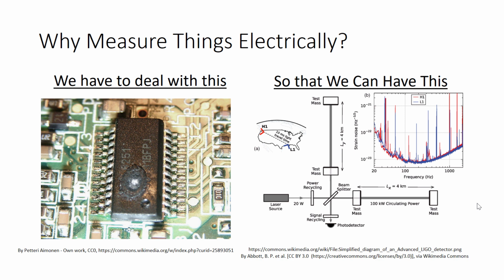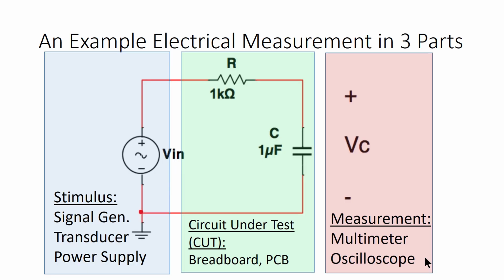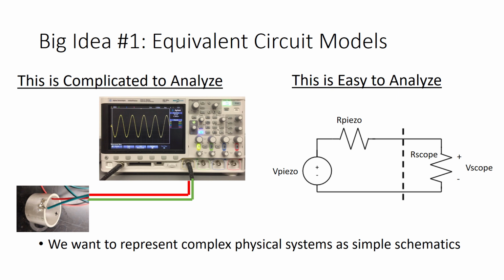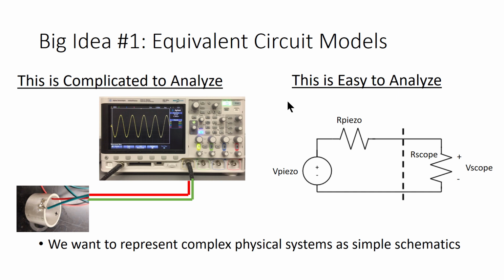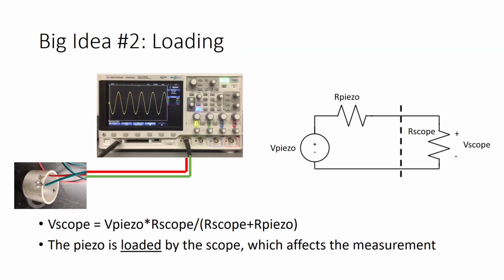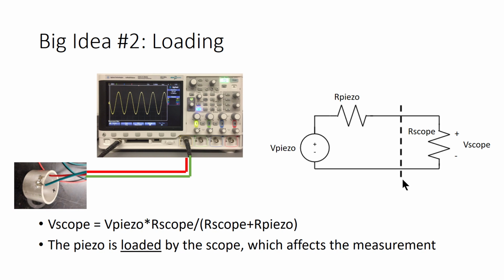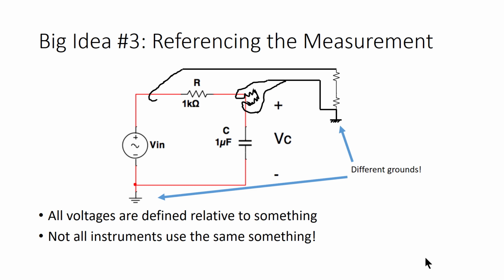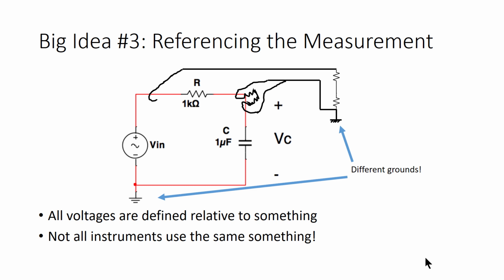1. BEM- Intro and Big Ideas